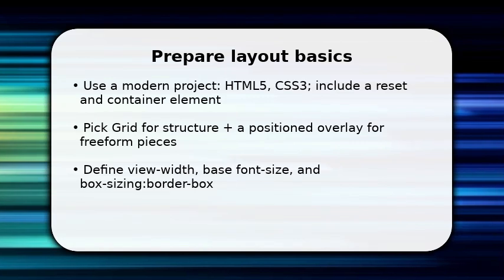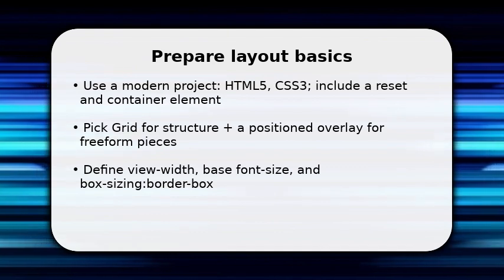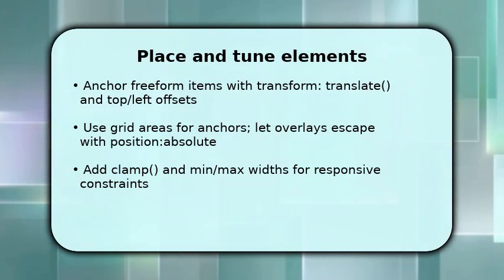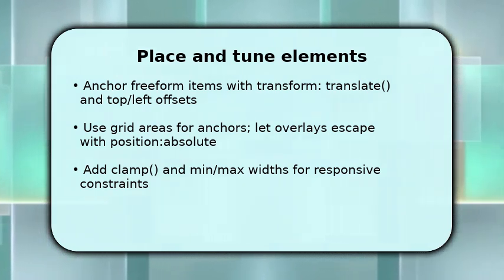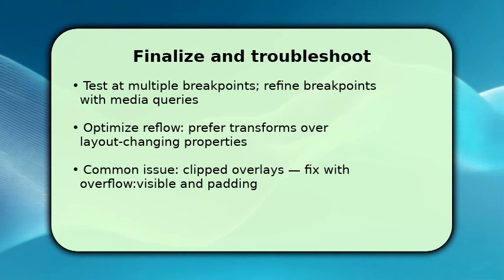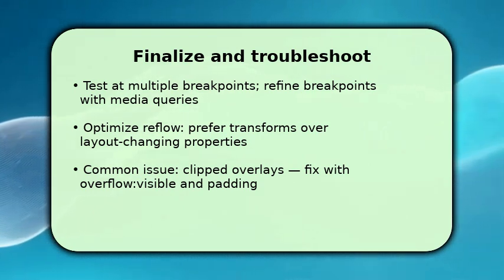How to Get Semi Freeform (updated)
Discover the art of semi-freeform painting, a technique that blends structured shapes with spontaneous brushwork. This guide will walk you through choosing your canvas and paints, setting up an inspiring workspace, mastering basic strokes for beginners, experimenting to find your unique style, and tips on how to capture the essence of semi-freeform art.